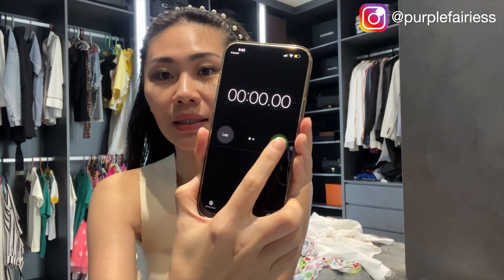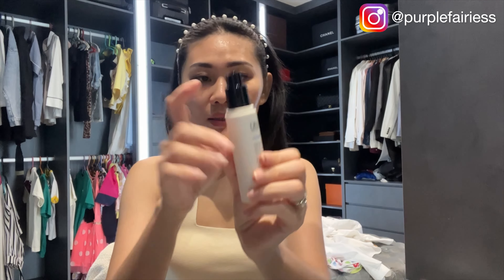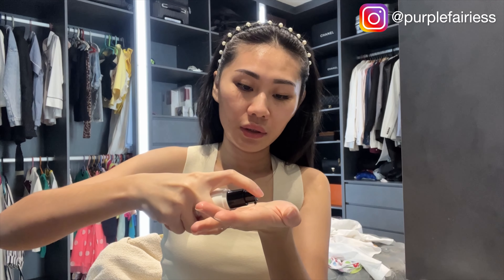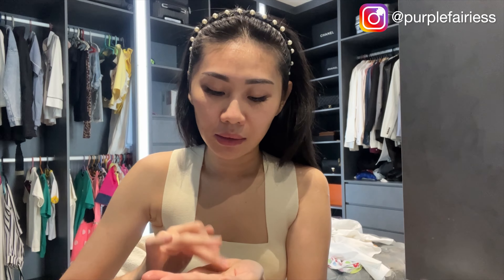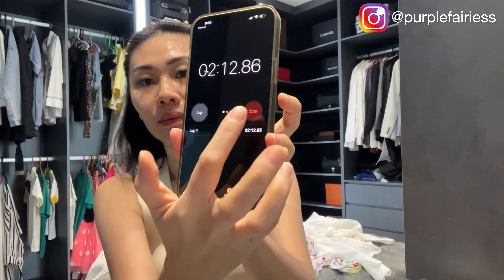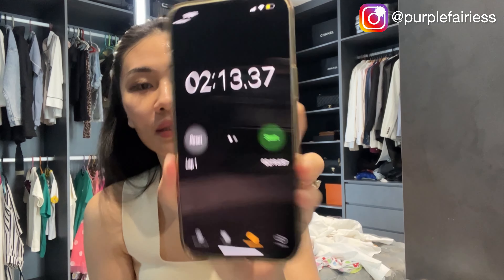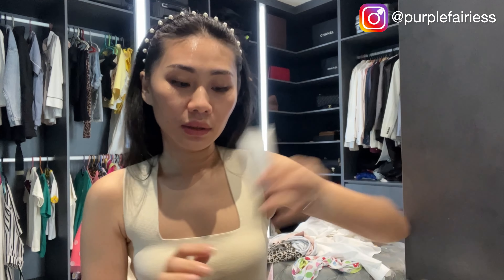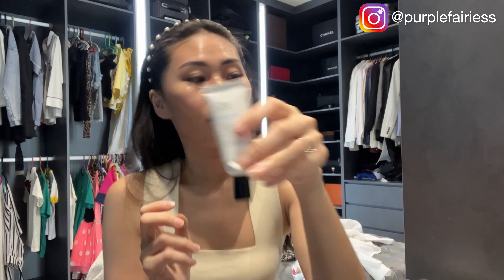Go foundation free with me